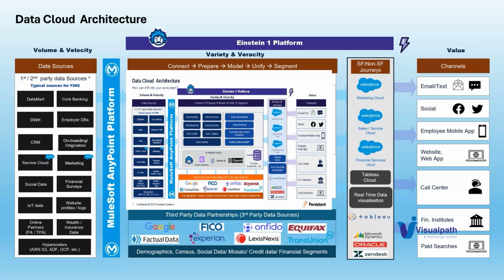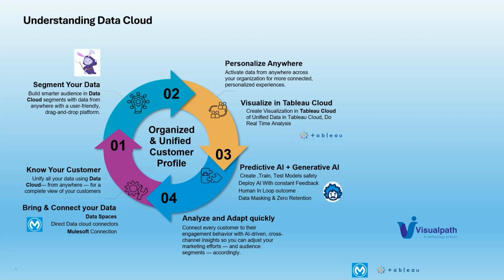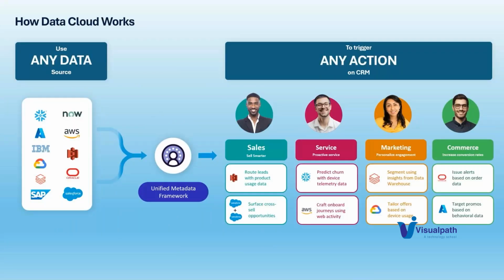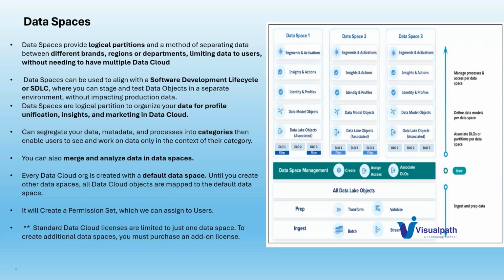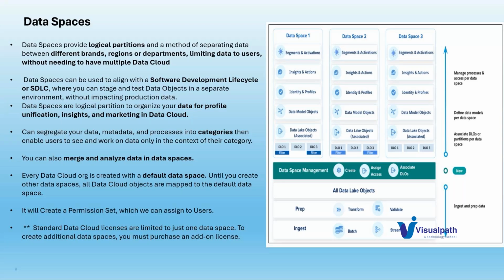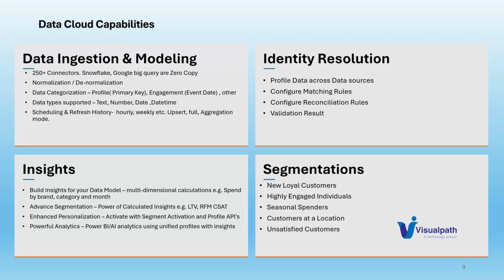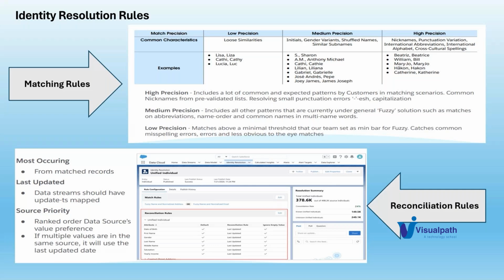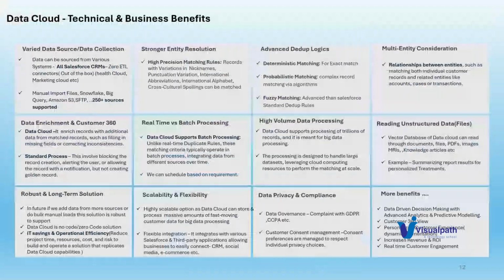Salesforce Data Cloud Demo – A Complete Overview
🚀 Salesforce Data Cloud Demo | Real-Time Customer Insights & AI-Powered Analytics

🔍 Want to unlock the full potential of your customer data? In this video, we provide a complete demo of Salesforce Data Cloud, showing how businesses can unify, analyze, and activate real-time data to enhance customer experiences. Whether you're in marketing, sales, or IT, this step-by-step walkthrough will help you understand the power of AI-driven insights in Salesforce Data Cloud.

🔹 What You’ll Learn in This Video:
✅ What is Salesforce Data Cloud & How It Works
✅ Key Features: AI, Real-Time Data, and Integrations
✅ Live Demo: Setting Up, Managing, and Using Data Cloud
✅ Best Practices for Leveraging Customer Data

👉 Marketers looking for customer segmentation & personalization
👉 Sales professionals who want real-time insights for engagement
👉 IT teams interested in data unification & AI-powered analytics